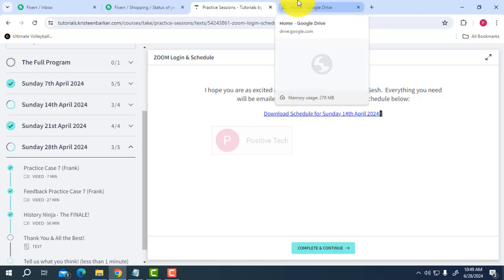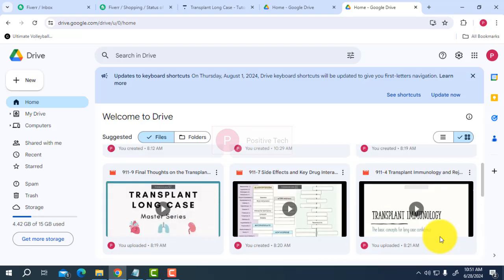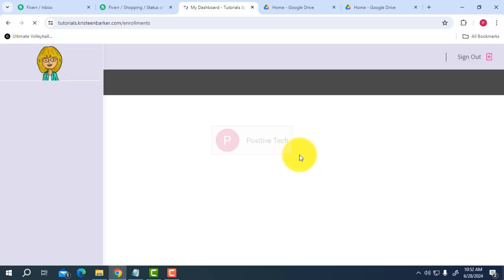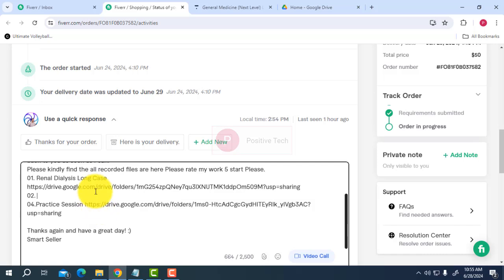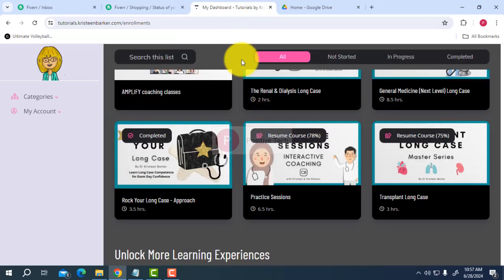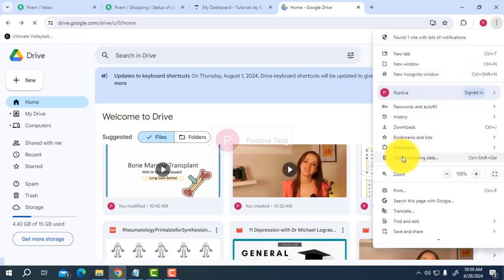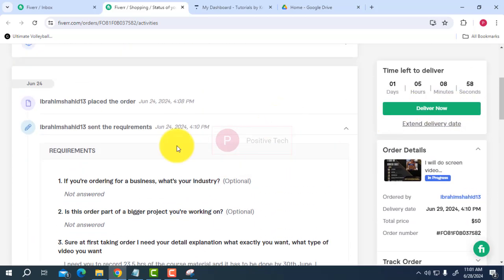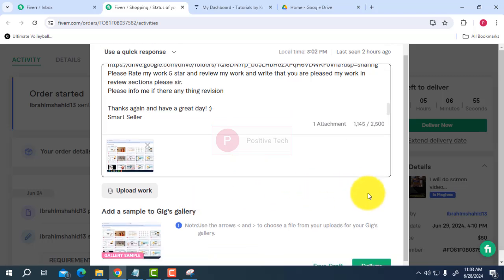How Send Large Video file and folder in Fiverr 2024 2050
FIVERR only $0000 Turst not!
How to Thrive on Fiverr: 70+ Actionable Tips to Earn More, Attract Clients and Love What You Do Kindle Edition
Freaking Idiots Guide to Selling on Fiverr, How People are making $1000 a month offering simple services (Freaking Idiots Guides Book 5) Kindle Edition
Fiverr® - Business Services(Kindle Fire Edition)
The Fiverr Master Class: The Fiverr Secrets Of Six Power Sellers That Enable You To Work From Home (Fiverr, Make Money Online, Fiverr Ideas, Fiverr Gigs, Work At Home, Fiverr SEO, Fiverr.com) Kindle Edition
How to Market a Book: Overperform in a Crowded Market (Reedsy Marketing Guides Book 1)
The Fiverr Bible: How to be the most successful seller on Fiverr (Fivver Bible) Kindle Edition
Fiverr® - Business Services(Kindle Fire Edition) A to Z all kinds of Books here just only $000

ফাইভার থেকে বিকাশে টাকা নেওয়া l Fiverr to Bkash Money Transfer l Payoneer account link with BKash     • ফাইভার থেকে বিকাশে টাকা নেওয়া l Fiver...
Follow us on Follow   / positivetechusa

• How to withdraw money from microworke...  ​​​​​​​​​...
how to create Gmail Account after create delete phone number change any your personal details 2021
👉Just $0.99! Get a popular domain today! CODE 99SPECIAL Valid 03/01/2022
👉Buy .STORE domain for your online shop. Only $1.79/1st year!
👉Ready to start your online business? Try Namecheap web hosting for less than the cost of a domain

HOW TO SOLVE CATEGORY EROOR। FIVERR GIG PROBLEM ।FIVERR GIG । CATEGORIES ERROR । FIVERR    • HOW TO SOLVE CATEGORY EROOR। FIVERR G...